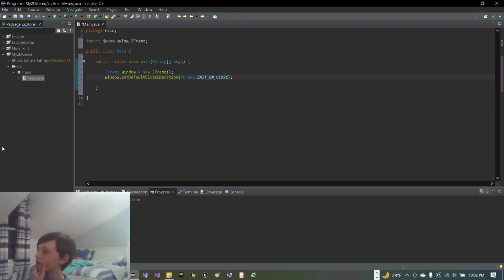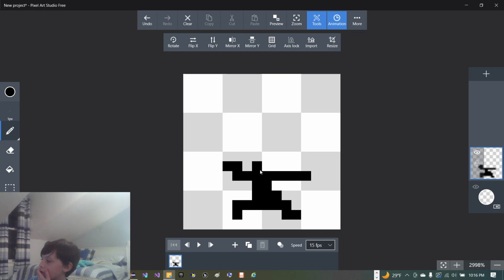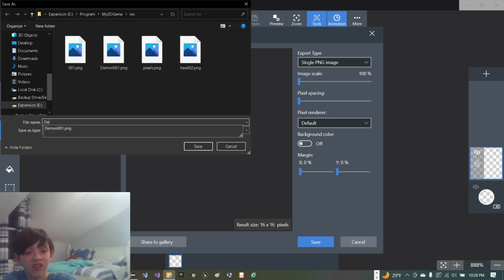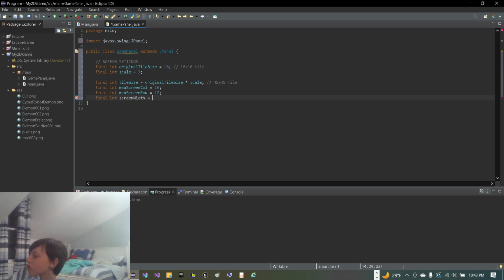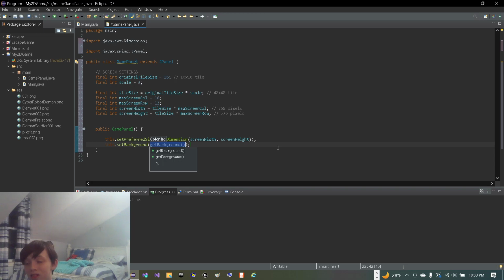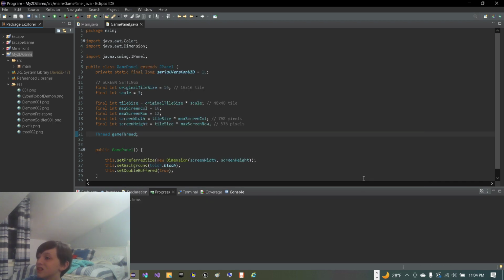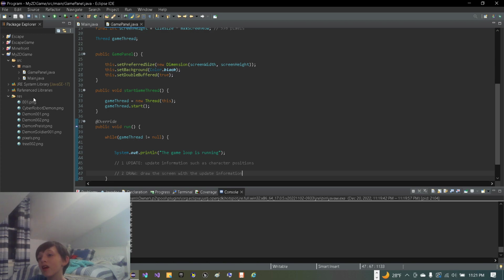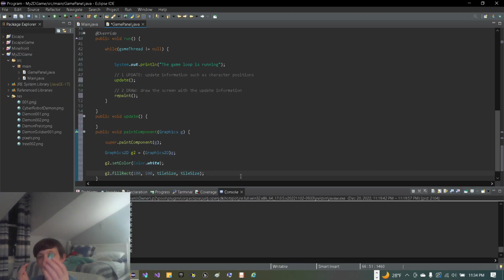2D Game Dev Log #001 (in java)